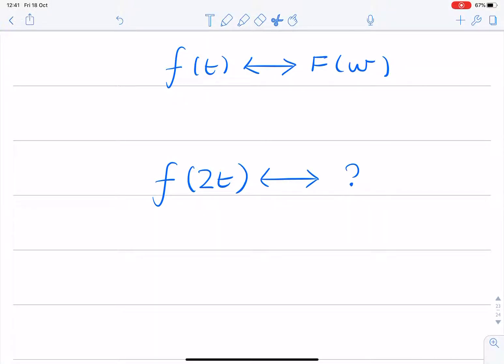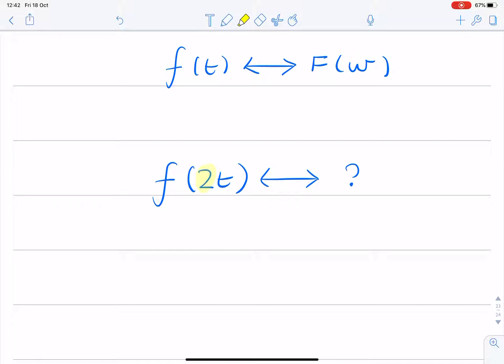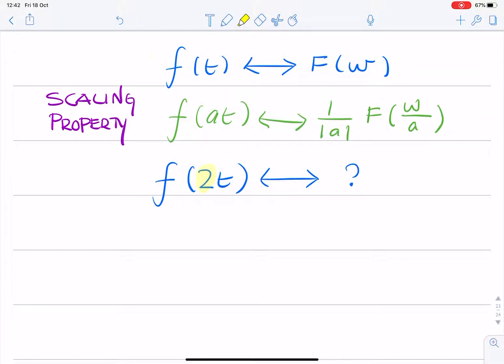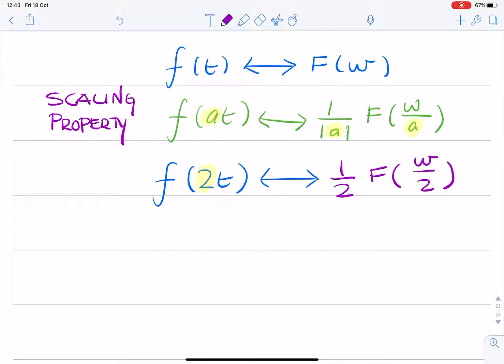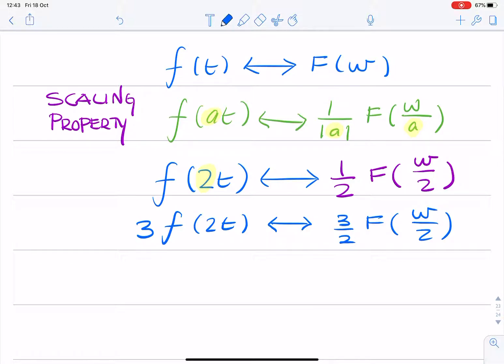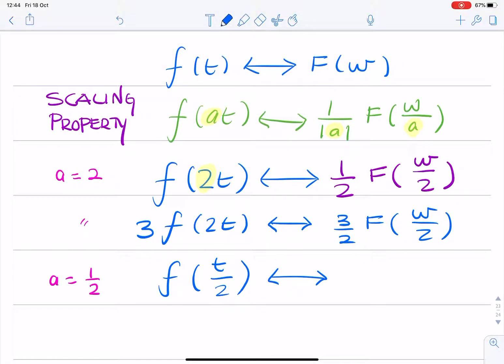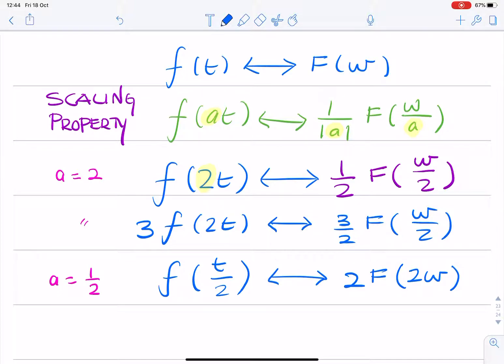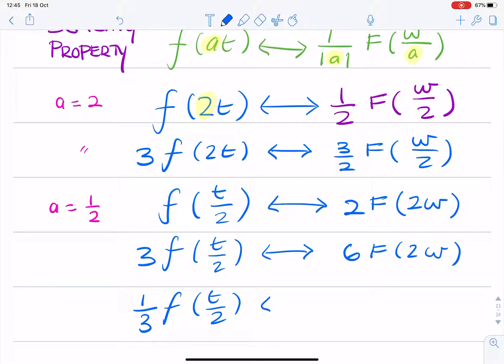Fourier Transform Scaling Property examples